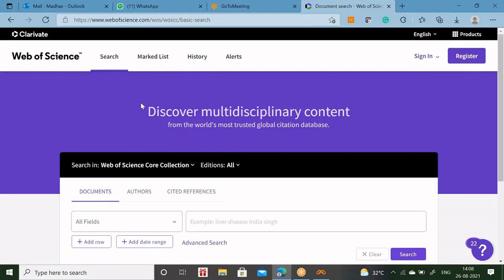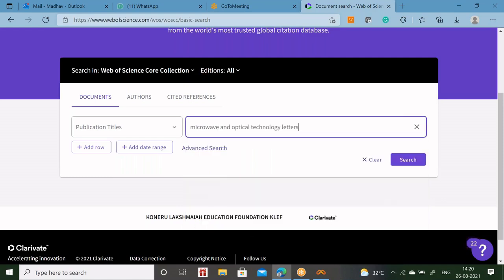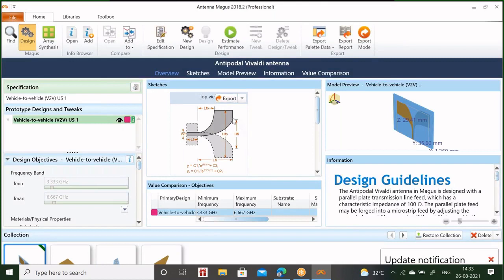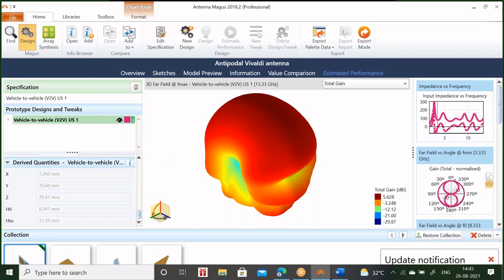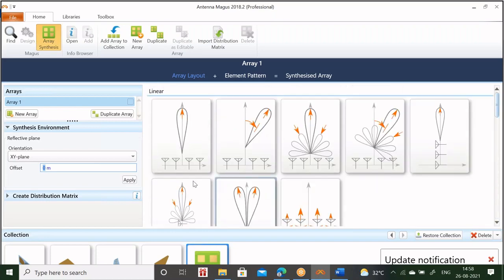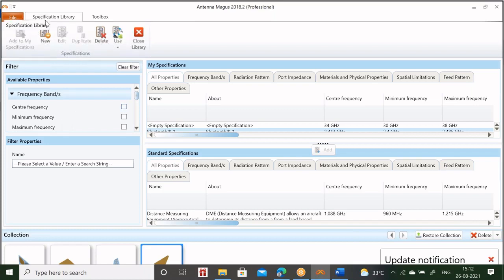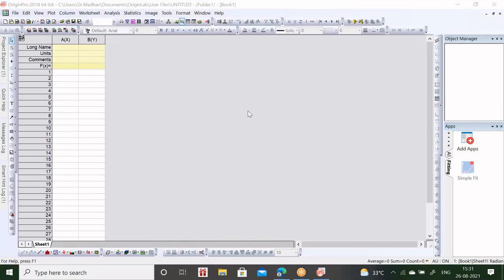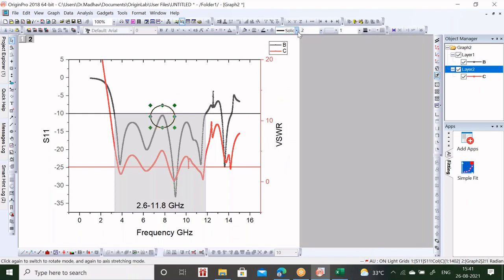Research Perspective Optimization analysis of Advanced Communication Antennas with Antenna Magus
ATAL FDP on “RF Energy harvesting Antenna Design for Wireless Body Area Networks: Design, Development, and Challenges”
Organized by Department of Electronics & Communication Engineering
SRI VASAVI ENGINEERING COLLEGE (Autonomous)
TADEPALLIGUDEM, West Godavari District 534101, Andhra Pradesh.
DAY 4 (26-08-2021) session 3